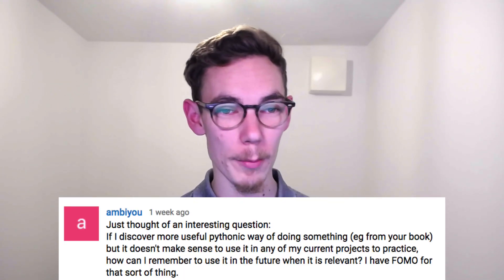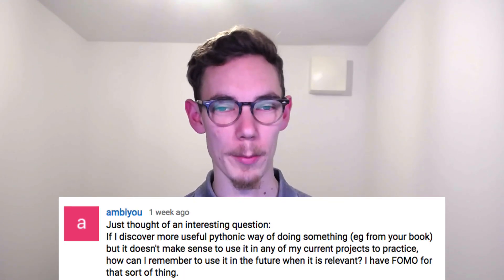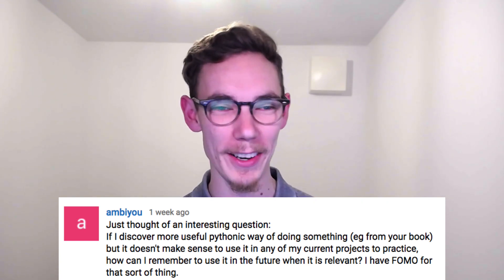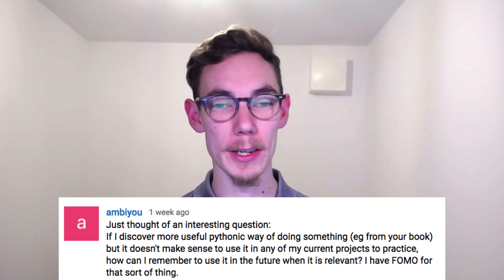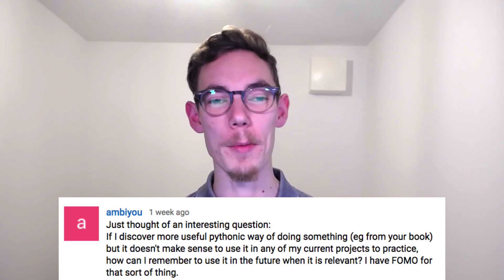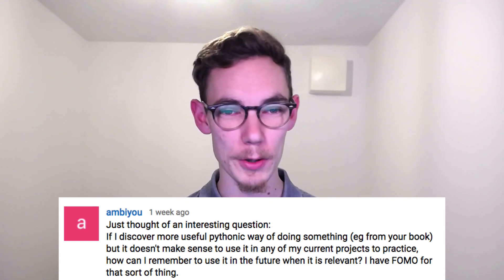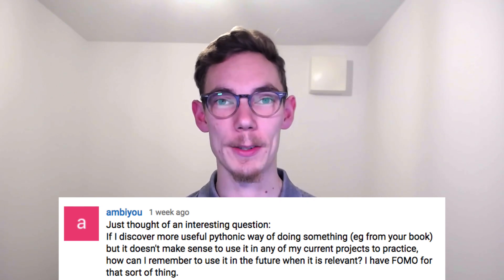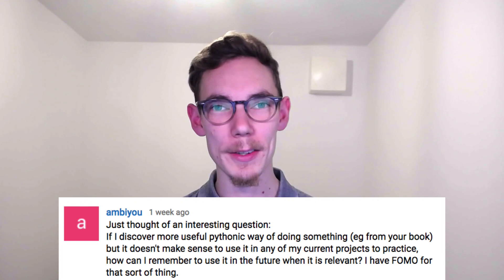💡🐍 How to Remember Useful Code Snippets to Make Your Code More Pythonic?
► This is an ongoing experiment: Make your code more Pythonic with short & sweet code examples

Have you ever encountered a Python code example you had no immediate use for but you really wanted to remember it because it seemed useful?

In this video I'll reply to a question about remembering Pythonic code snippets and other code examples I got on YouTube from ambiyou:

"If I discover more useful pythonic way of doing something (eg from your book) but it doesn't make sense to use it in any of my current projects to practice, how can I remember to use it in the future when it is relevant? I have FOMO for that sort of thing."

Super interesting question and in my answer I'm sharing how I approach this problem in my life as a Python dev. This is also useful if you're learning Python right now and you're struggling to remember everything you've learned so far.